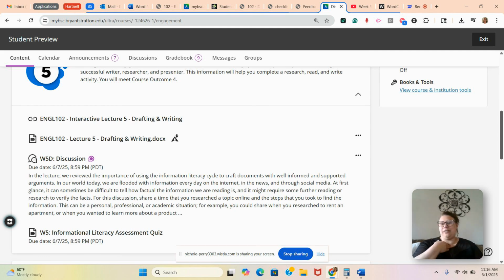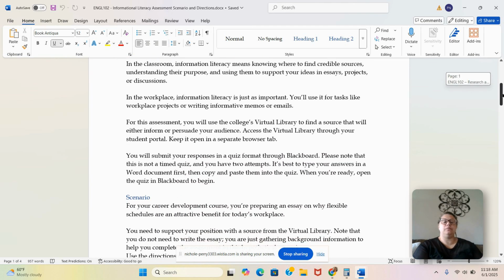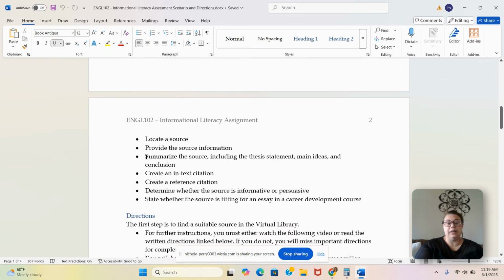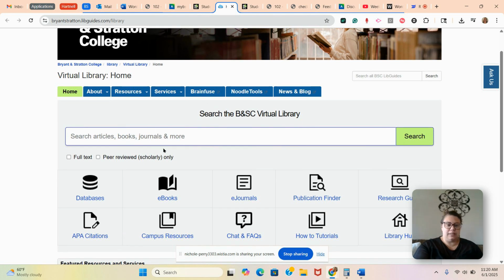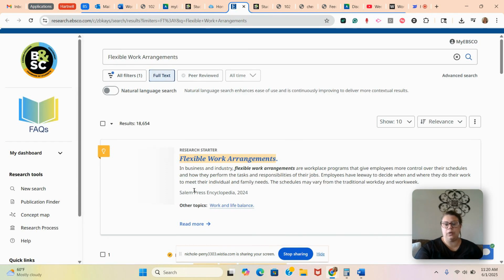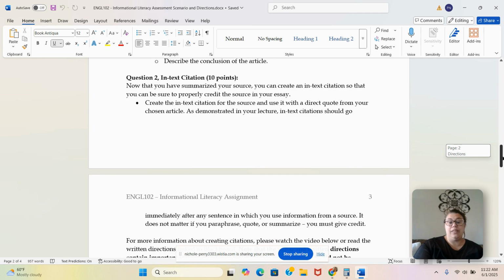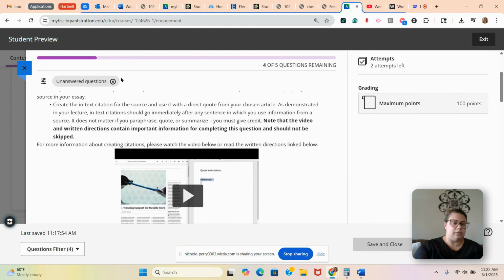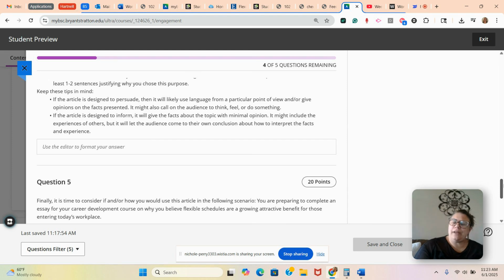Week 5 and Quiz Explained